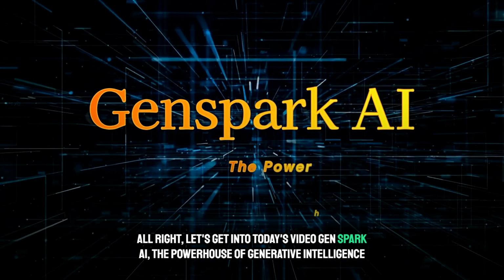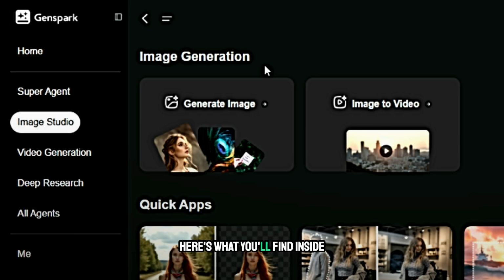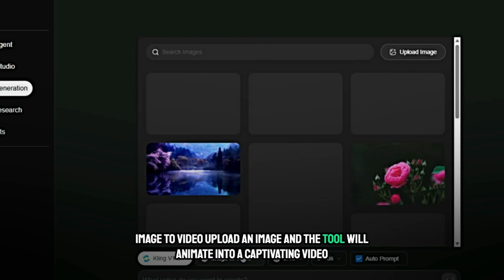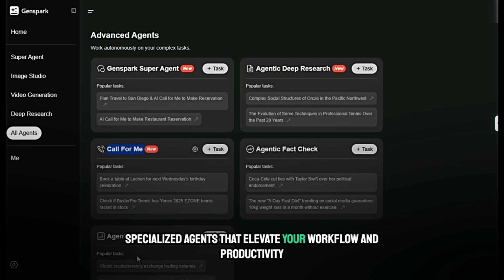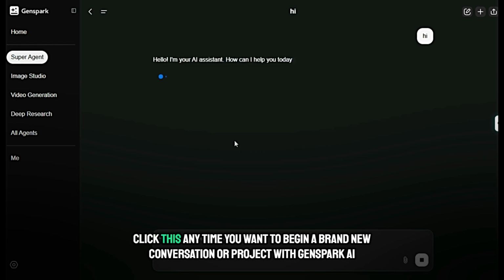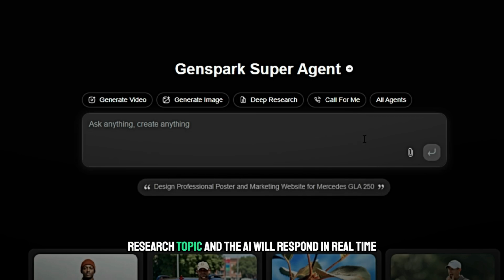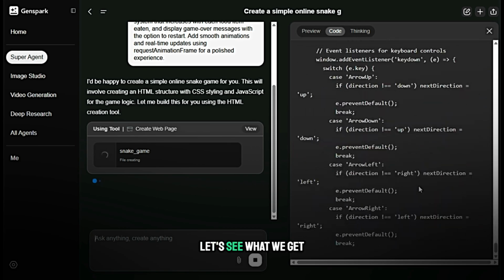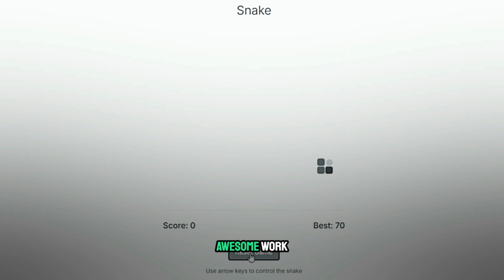Create FULL Games with ONE Prompt Using This Game-Changing AI Agent!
"Discover the future of game development with AI-powered game creation! In this video, we'll show you how to create a game with just ONE click using AI agents. Say goodbye to tedious game development processes and hello to rapid prototyping and iteration. Learn how AI can assist in game design, automate repetitive tasks, and enhance overall gaming experiences. Get ready to revolutionize the game development industry with the power of artificial intelligence!"